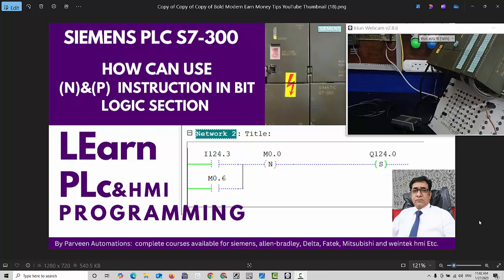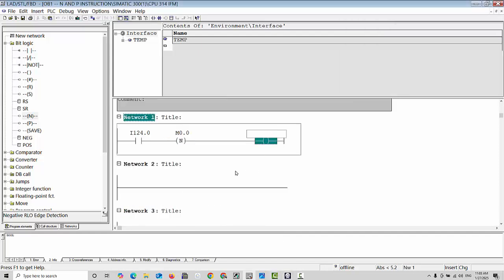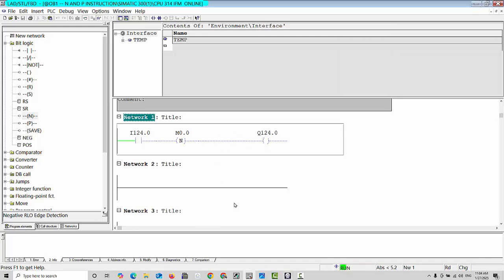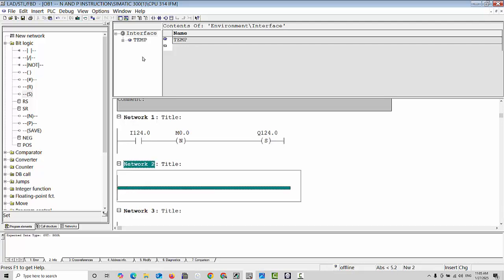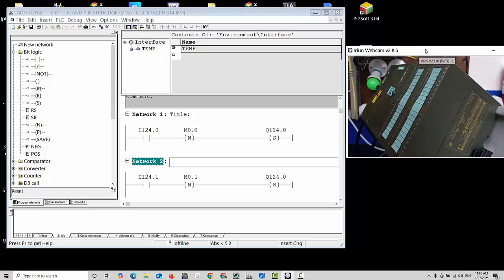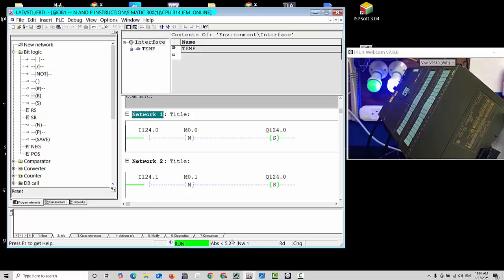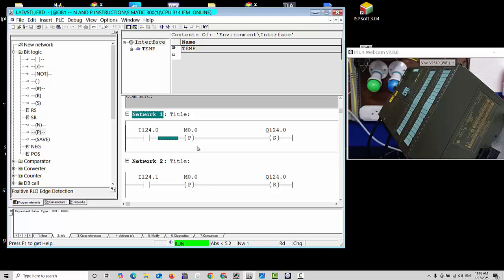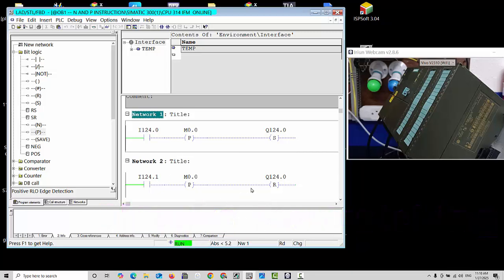PLC Logic Masterclass: Positive & Negative Edge Detection on Siemens S7-300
Unlock a fundamental skill in PLC programming with this in-depth guide to edge detection logic on the Siemens S7-300. In this Parveen Automations masterclass, we explore the critical difference between Positive Edge (Rising Edge) and Negative Edge (Falling Edge) triggers. Learn why this one-shot pulse logic is essential for precise machine control, event sequencing, and data logging in modern industrial automation.

This practical demonstration is designed for automation engineers, technicians, and students worldwide looking to enhance their ladder logic and function block diagram skills. We provide a step-by-step walkthrough of implementing these functions in the Siemens programming environment, ensuring you understand both the 'how' and the 'why'.

This video is for educational and informational purposes only, demonstrated in a controlled, simulated environment. Directly applying this logic to live industrial machinery without a comprehensive risk assessment, proper testing, and adherence to all local and international safety standards can result in equipment damage or serious injury. Always consult your facility's safety protocols and qualified personnel before modifying any operational system.

Such content is used transformatively for educational purposes, specifically to comment on and teach about the principles of Positive and Negative Edge Detection logic within the Siemens S7-300 PLC programming environment.